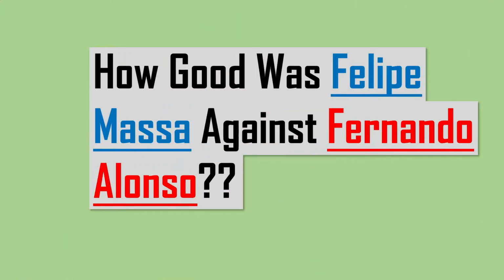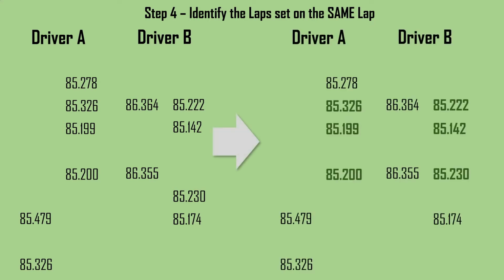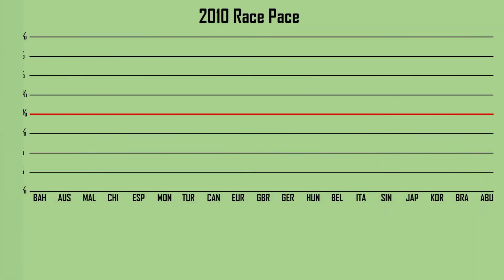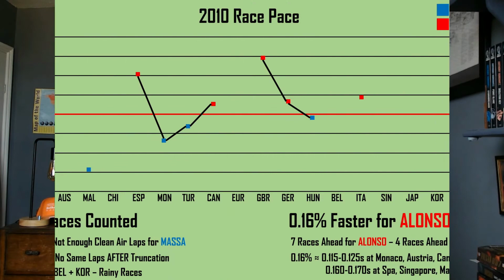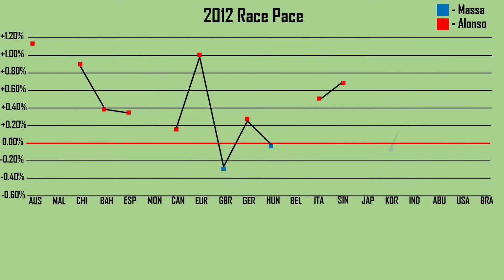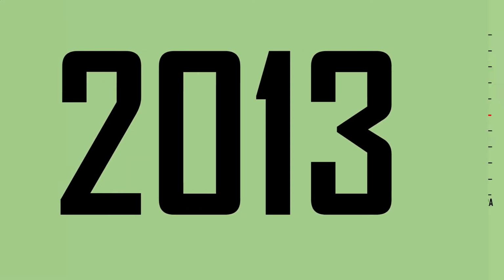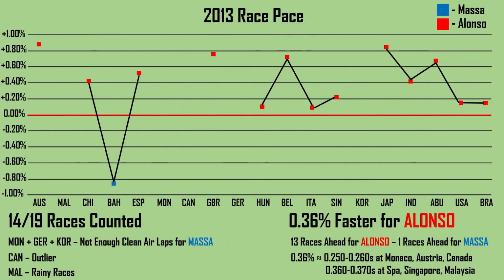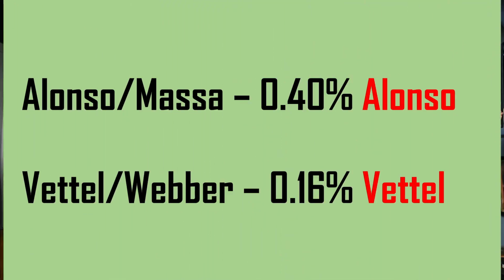How Fast Was Felipe Massa Vs. Fernando Alonso???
Here's the second episode in the long standing series where I hope to look at pretty much every single teammate pairing since the new millennium.
Make sure to let me know of any questions you have regarding this series, and of any new driver pairings you would like me to look at.
I believe the next one is Button and Hamilton

0:00 Intro
0:51 The Methodology
3:49 Massa Vs Alonso
11:55 Outro